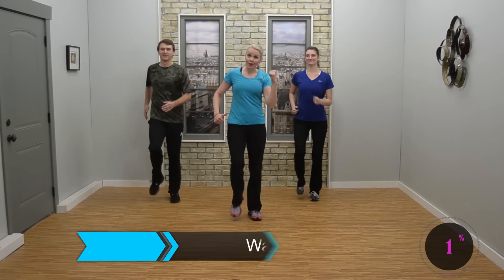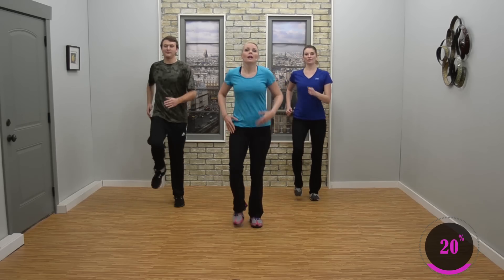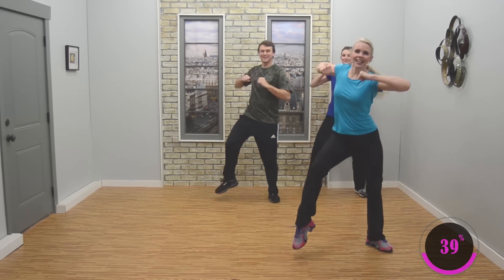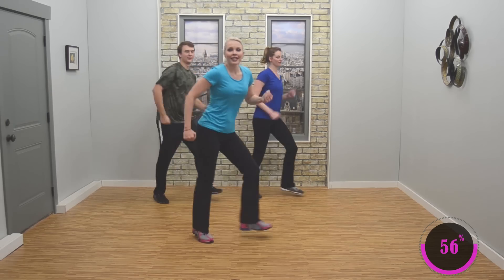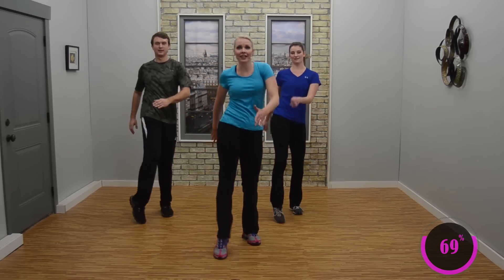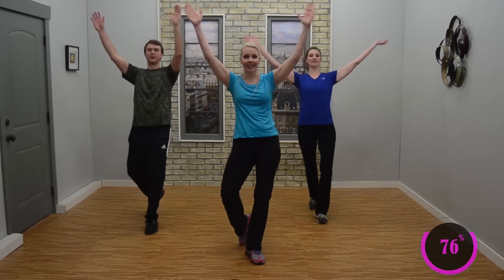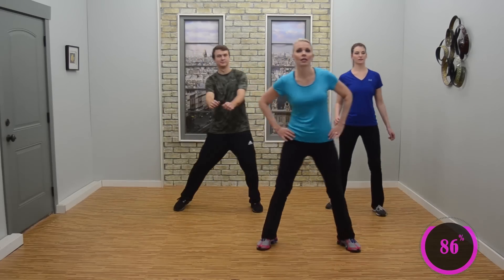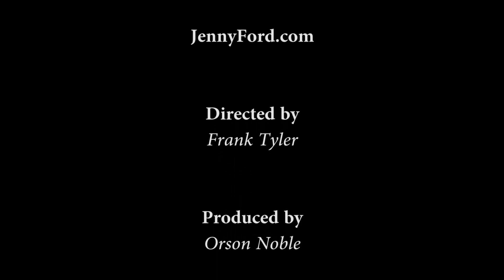Latin/International Dance Fitness Workout At-Home | Super Sweaty Fun |Time-Saver Exercise JENNY FORD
Super fun Dance Fitness Workout, quick 30 minutes. Thank you for your support! I re-filmed this workout to shorten the running time to 30 minutes and changed a few of the moves to more basic modifications. (Let me know what you think.)

Level: Basic-Intermdeiate

Description: Dance with me in this Latin/International style aerobic fitness workout filled with 6 individually choreographed songs with unique styles, flavors, and rhythms. Warm-up with fun heart-pumping moves and a standing toning section targeting the abdominals and lower body. Next, do a fun Reggaeton song followed by a super Salsa, then on to a hip-shaking Cumbia. Finally, rock it out with a Club Groove before you cool down and stretch. Time will fly by with and this workout will soon become one of your favorites. For modifications, please follow Daniel on the left of the screen.